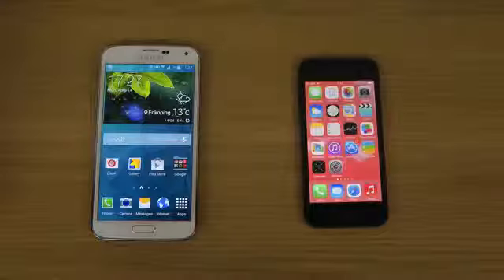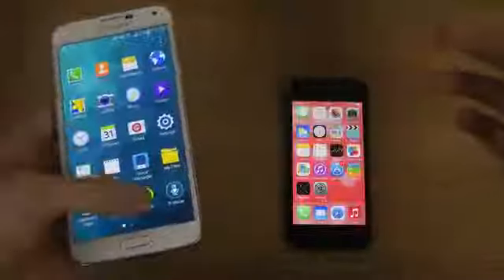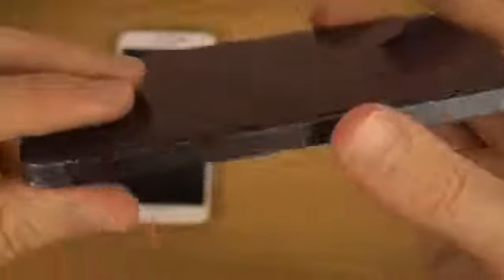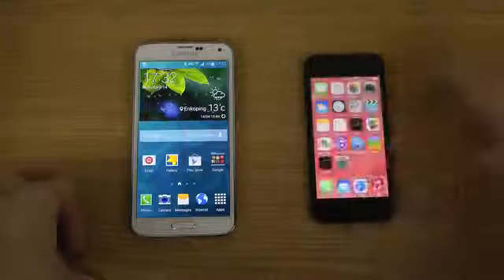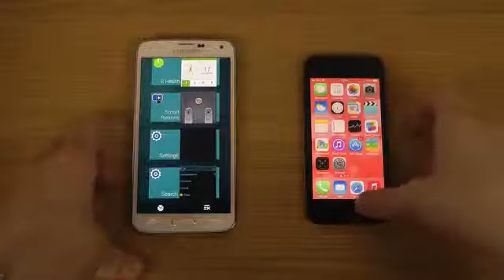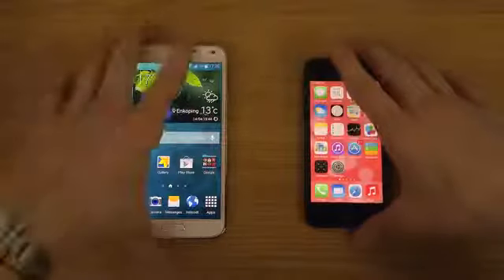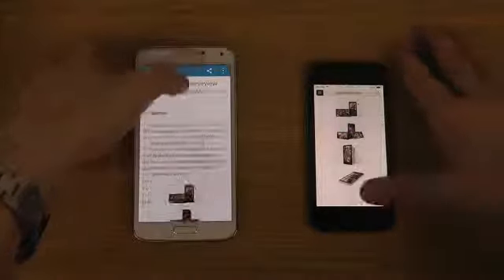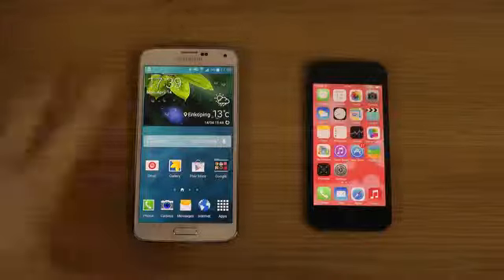Samsung Galaxy S5 vs. iPhone 5 New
mobile phones
mobile phone
best mobile phone
smartphones
best smartphone
best smartphones
new smartphones
best cell phone
new cell phones
computer tablets
tablet computer
tablet computers
tablet pcs
tablets
tablet pc
İphone
Htc
Galaxy
Note
Samsung
Vs
Performance
Case
Design